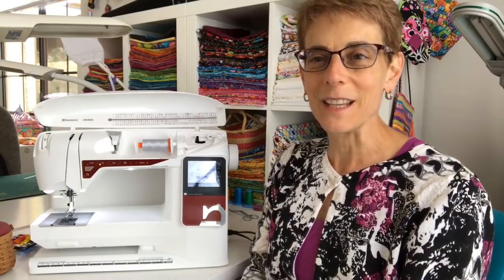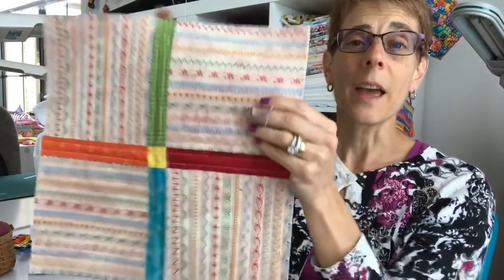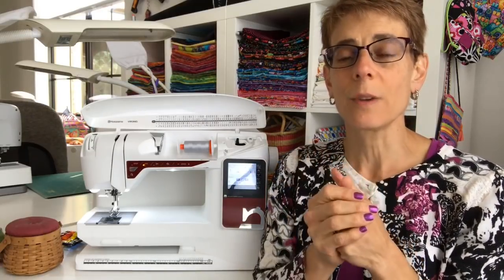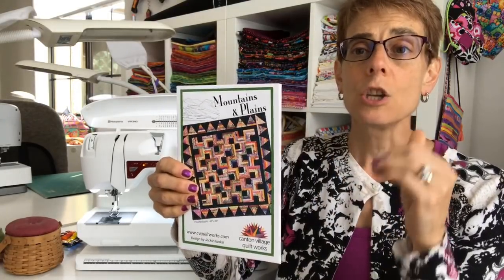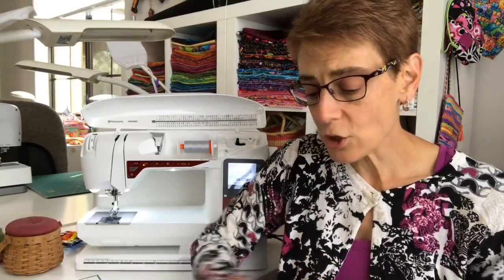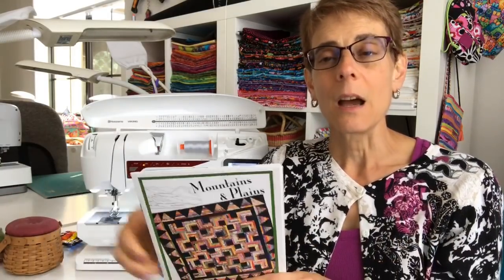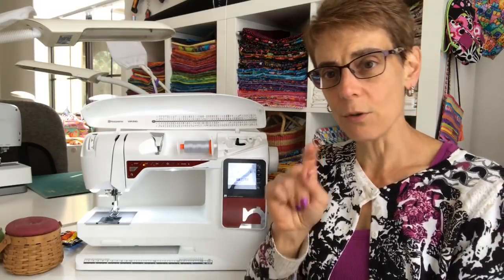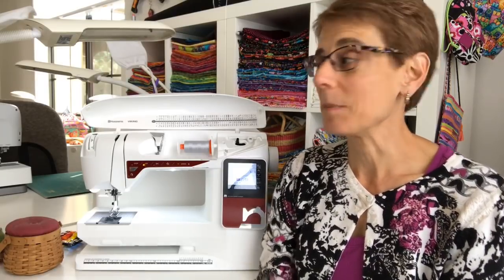Watch Me Wednesday Episode 32 - A New Quilt Along (QAL)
We are going to have a NEW Quilt Along (QAL) beginning next week! I am super excited about it! Watch here for the first PDF link for the supply list. But you must purchase my Mountains and Plains pattern to start and you can find it here. AND it is on SALE!!

Once you have that, you will need to get your fabric... 15 Fat Quarters or Scraps, plus your background fabric.  The other supplies will be listed on the PDF found

Also, don't forget to enter the giveaway for the HUSQVARNA VIKING Sewing Machines - Global Tribute 145C on my blog.  Only one week left!!